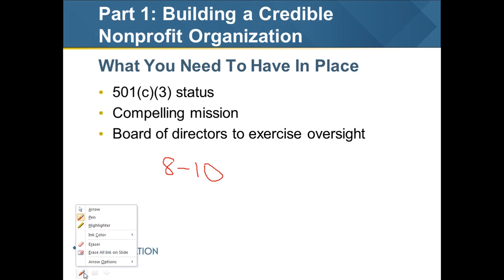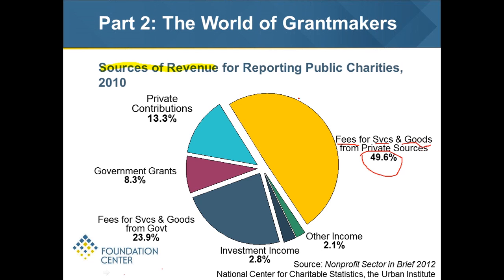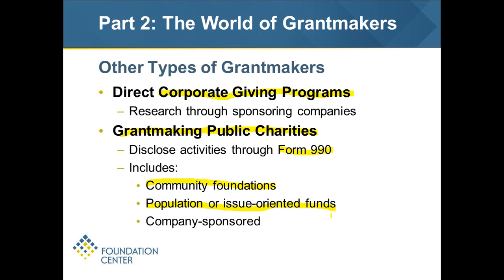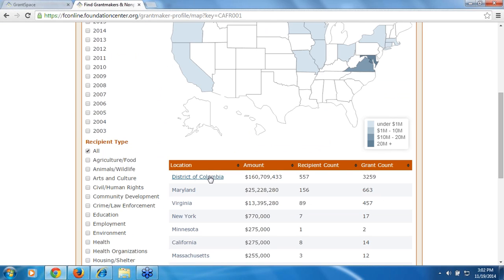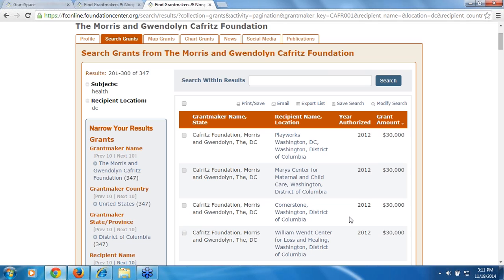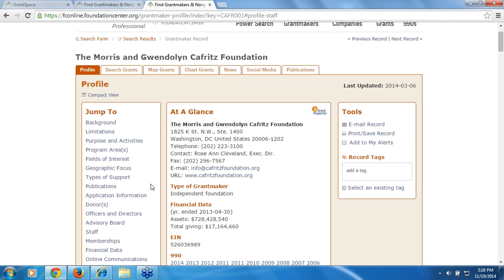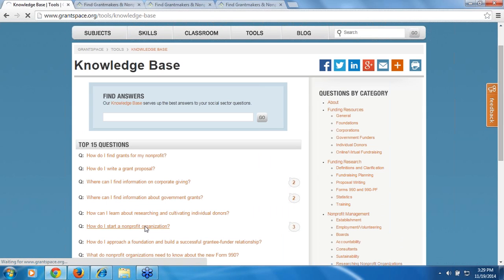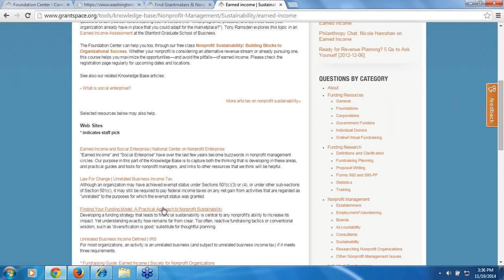"Power Tools for Coalitions" webinar: Grantseeking Basics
Learn how to become a better grantseeker! In this webinar we will cover: what you need to have in place before you seek a grant; what funders are looking for in a successful nonprofit organization; how to find funding prospects using the Foundation Center Resources; and how to make the initial first steps.